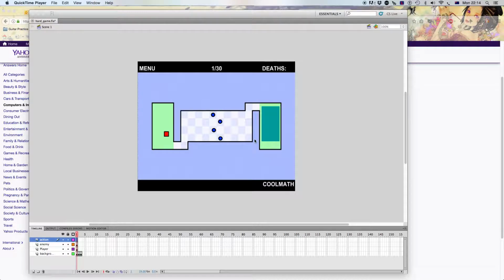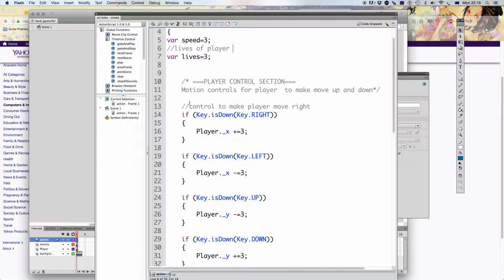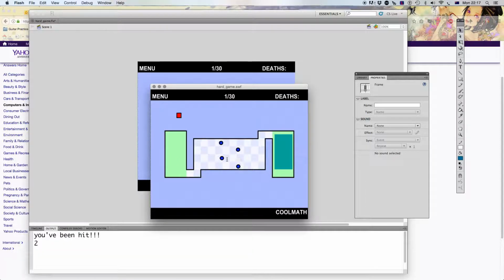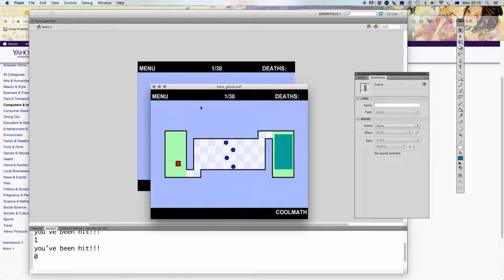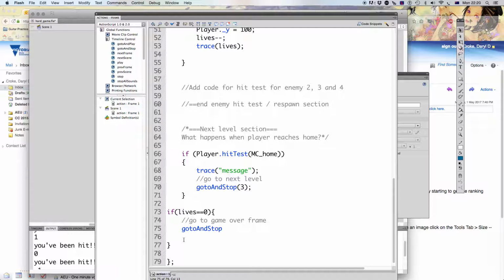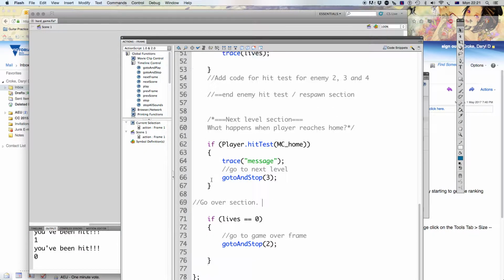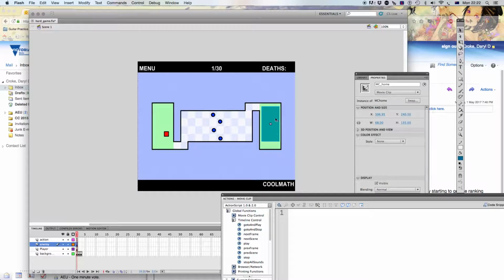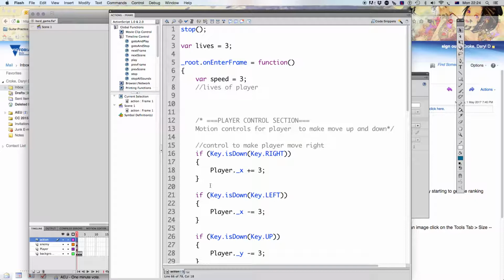Flash ActionScript2 Track Lives Left